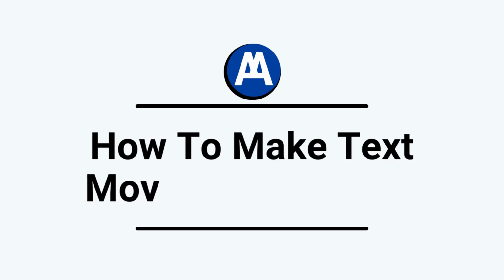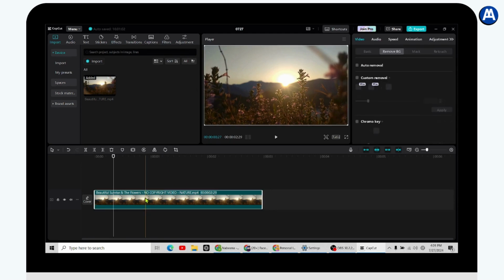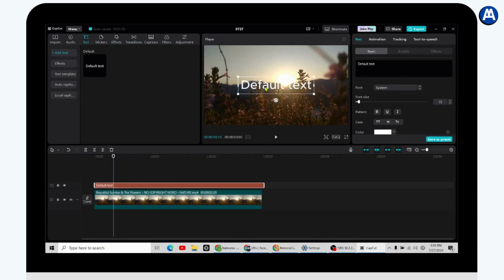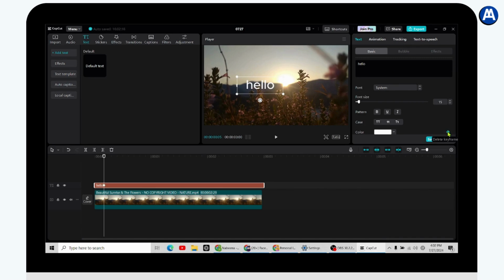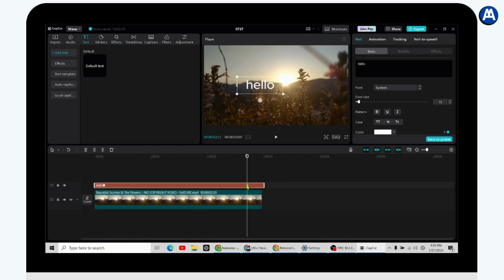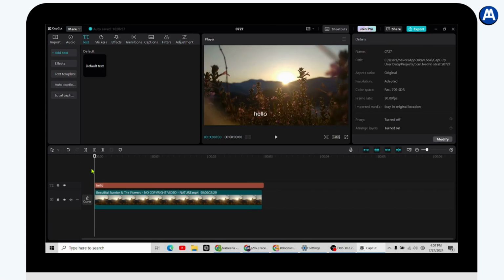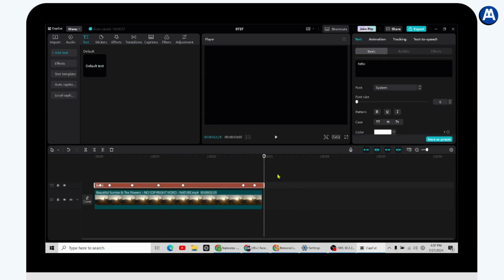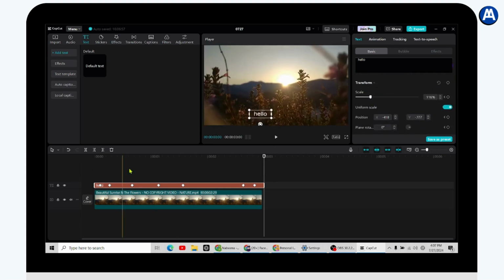How To Make Text Move In CapCut PC | Animate Text in CapCut | CapCut Tutorial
How To Make Text Move In CapCut PC
how to add animated text in capcut
how to animate text in capcut
capcut text animation tutorial
animate text in capcut
how to make text move in capcut

Want to add some dynamic text effects to your videos? In this AppAid tutorial, we'll show you how to make text move in CapCut on your PC. Whether you're aiming for stylish text animations or eye-catching movement, our step-by-step guide will help you achieve professional results with ease.